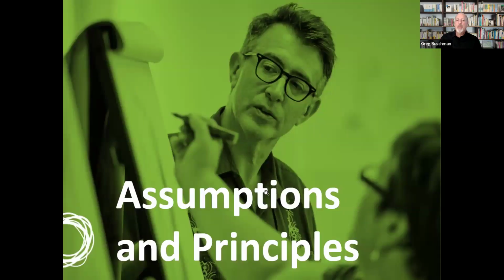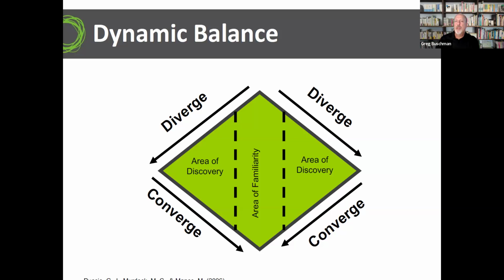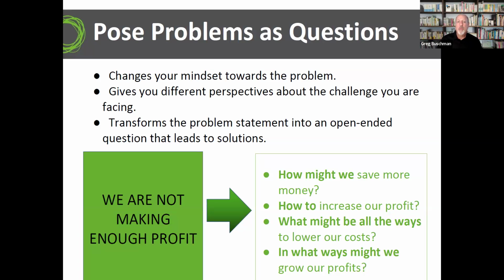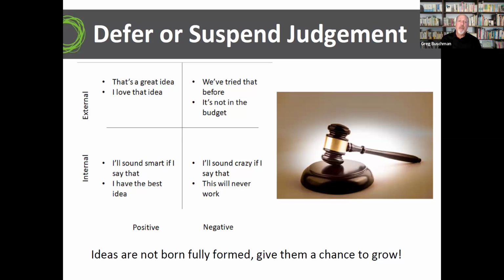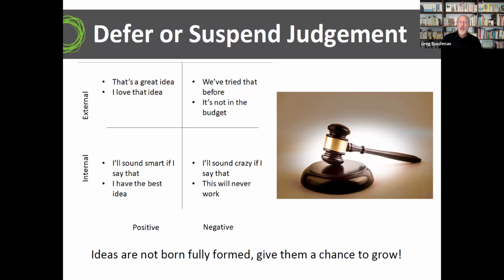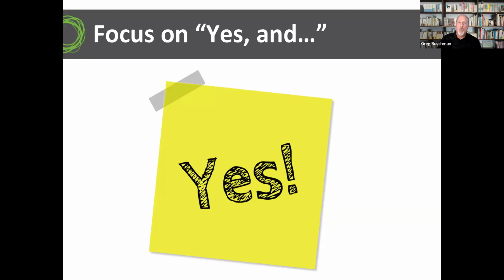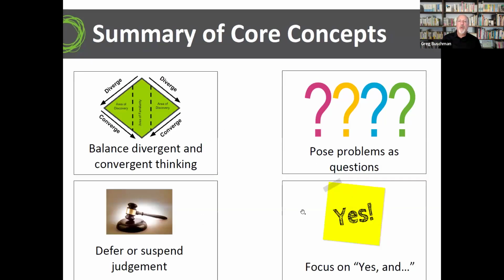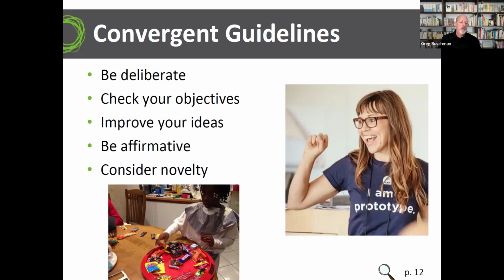CPS Guidelines and Thinking Processes